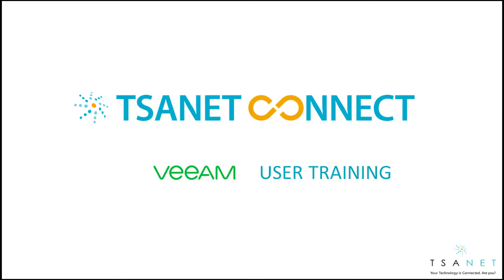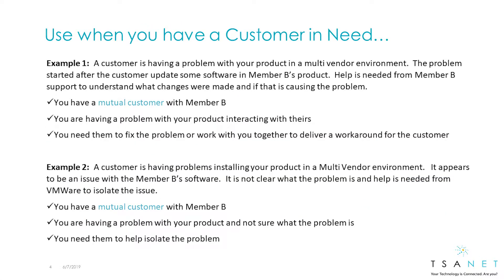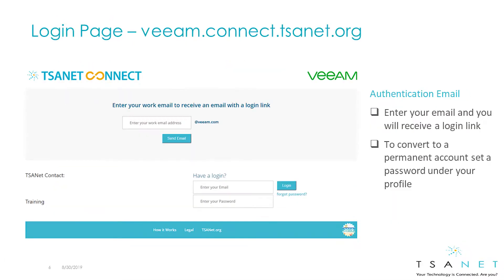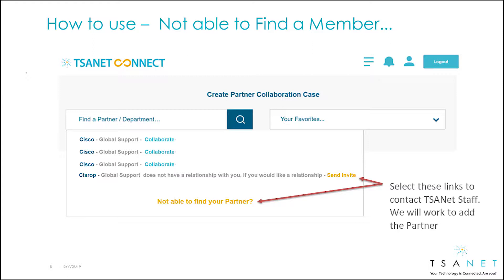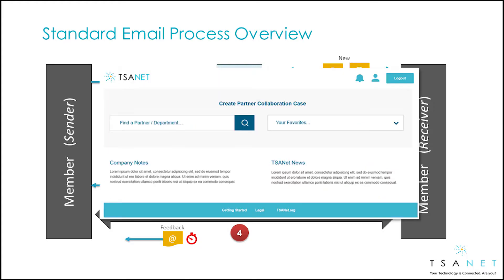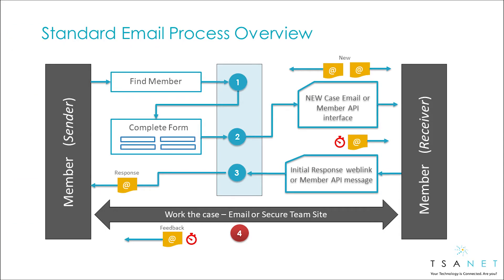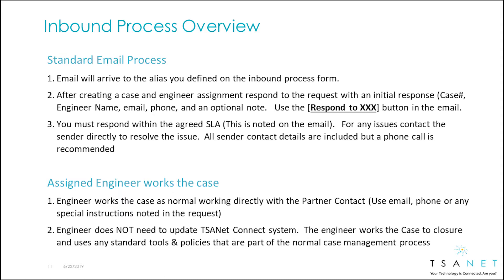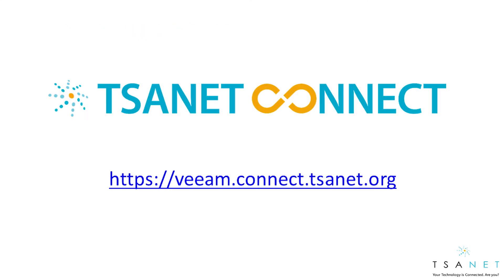Veeam Trainingeeam Training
Veeam Training - Veeam Training